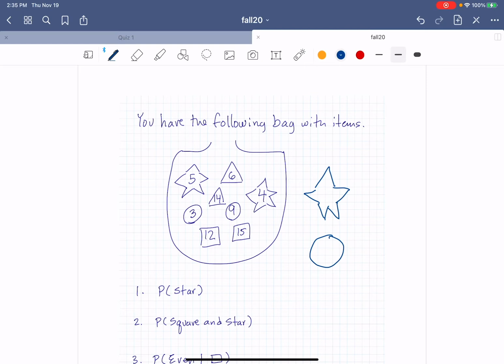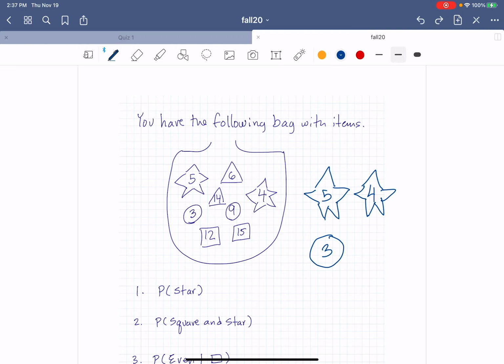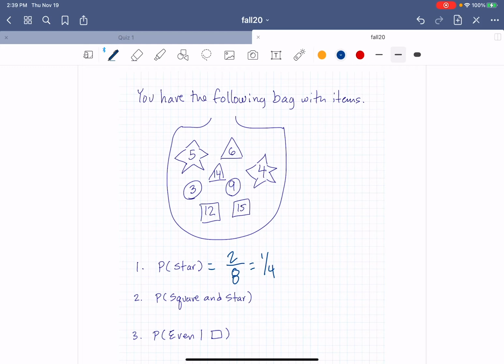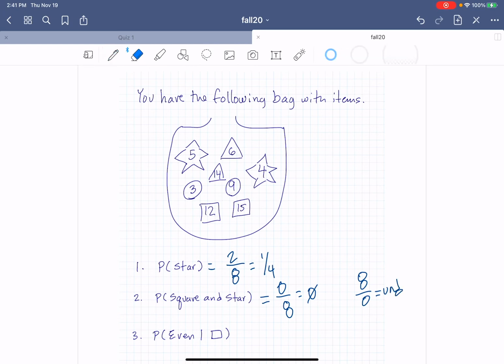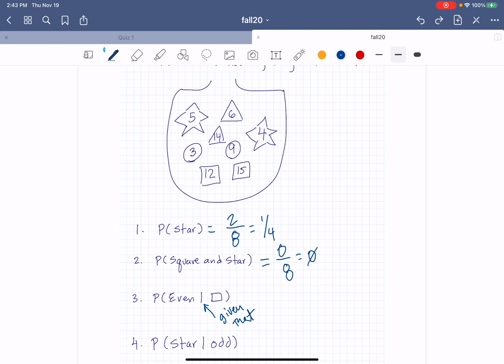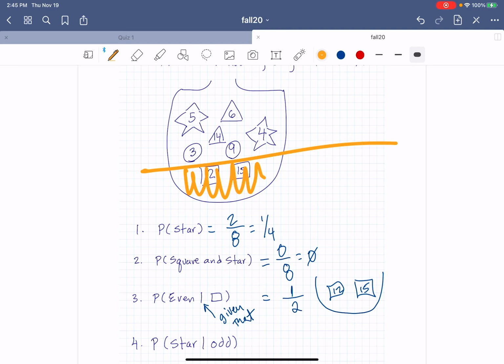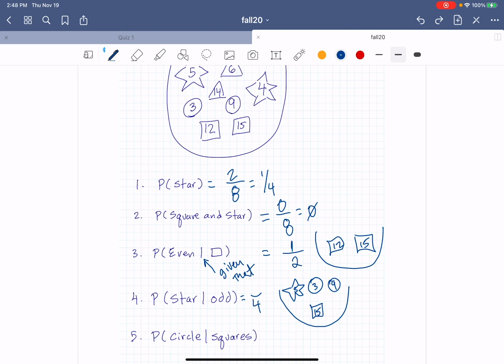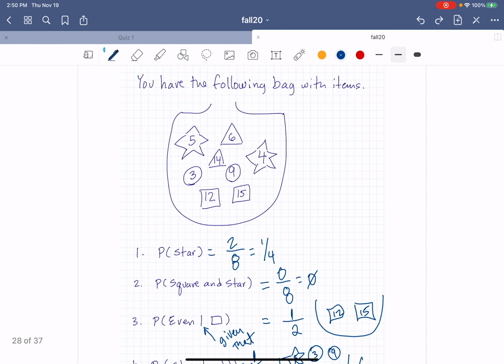Equally likely probabilities (with replacement)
When delving into the world of probability, one concept that often emerges is that of equally likely probabilities, especially in scenarios with replacement. In this comprehensive guide, I aim to shed light on this principle by emphasizing the pivotal role played by the properties of the item you're selecting. It's fascinating how the inherent characteristics of an item, when considered alongside other variables in the set, can provide clear insights into the chances of landing on a specific outcome. Think of drawing colored balls from a bag: If you know the count of each color and you're replacing them after each draw, how does this knowledge shape your understanding of what you'll pick next? By the end of our deep dive, you'll not only grasp the foundational mechanics behind equally likely probabilities with replacement but also gain the skills to analyze and predict outcomes in various scenarios based on the items' properties. This is a journey from uncertainty to clarity, and I'm here to guide you every step of the way.